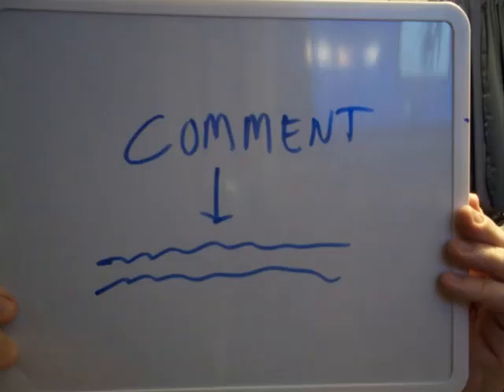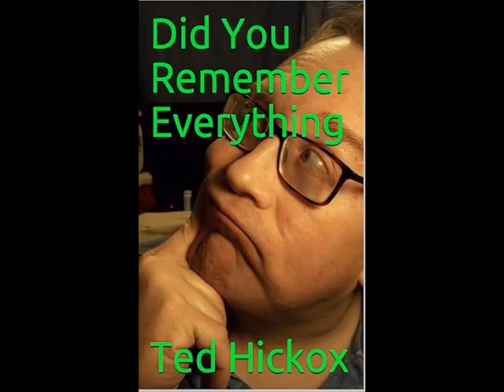Do You Know The History Of The Courier Font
If you don't know what the Courier Font looks like or if you don't know the history of the Courier Font, then feel free to watch this video.

Howard Kettler

1:25